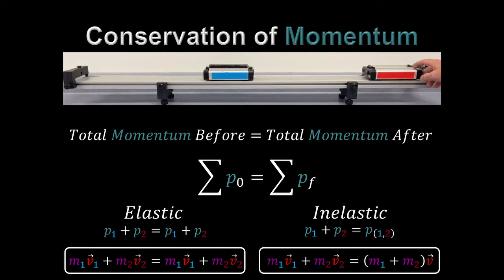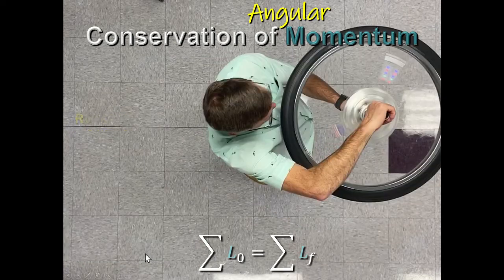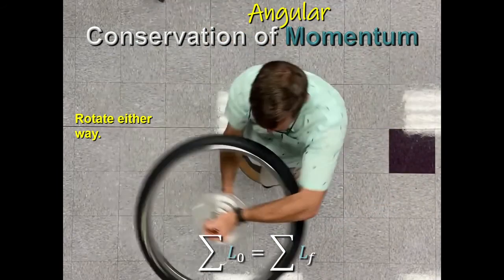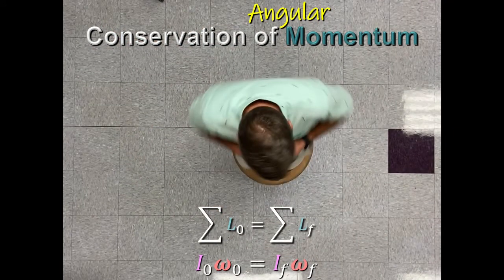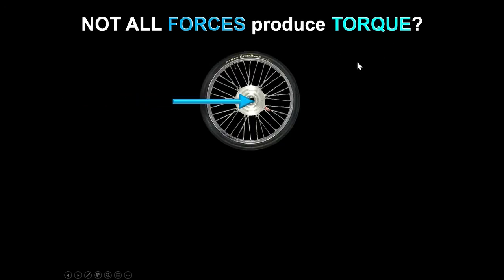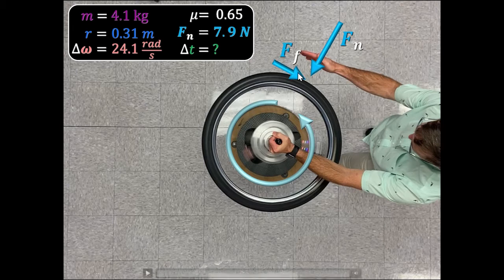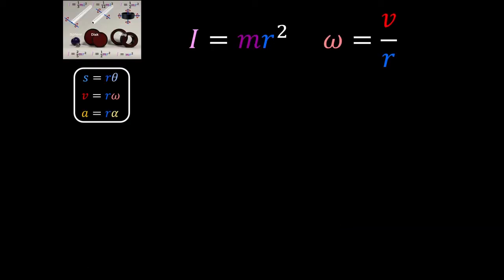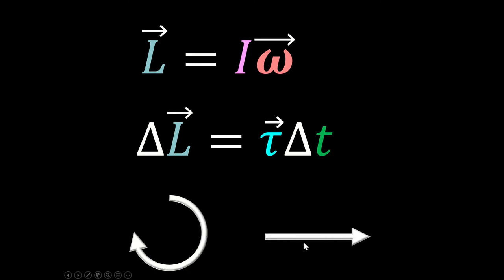Angular Momentum (Energy and Momentum of Rotating Systems: Part 2 of 4) AP Physics 1 and Physics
Why does an spinning ice skater spin faster when they pull their arms and legs inward?
Learn about conservation of angular momentum, angular impulse, and converting linear momentum into angular momentum.